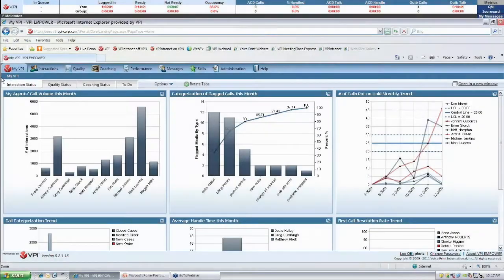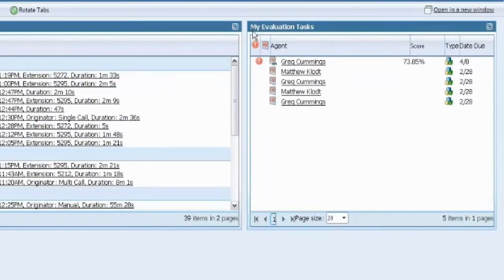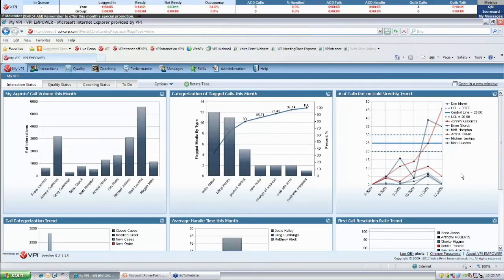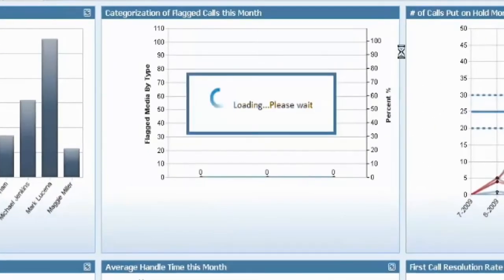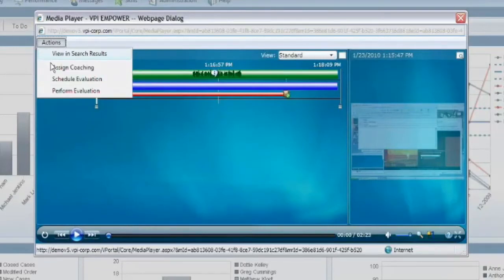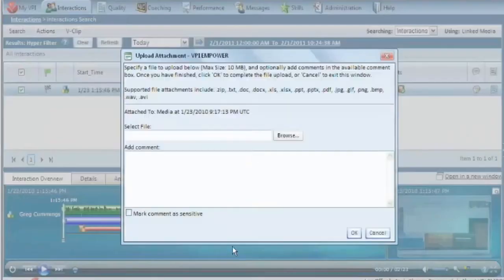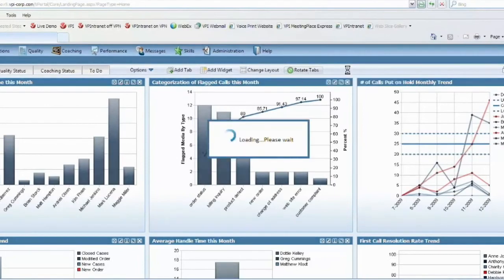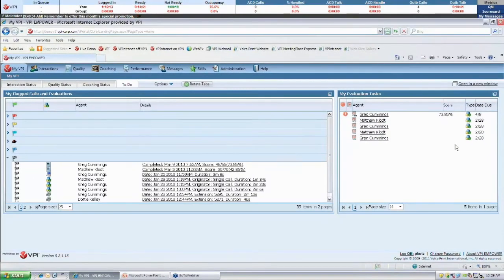VPI EMPOWER - Actionable Web Dashboard Templates